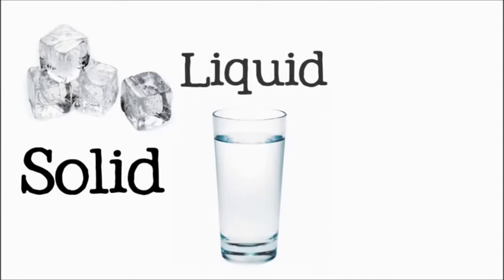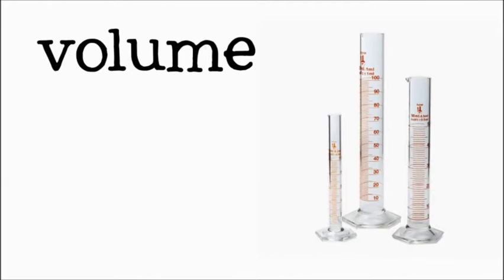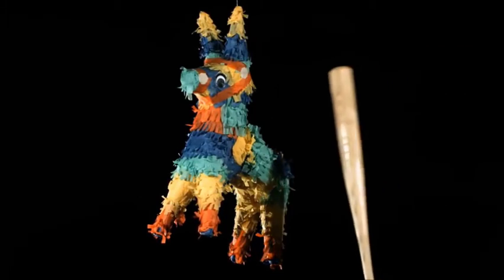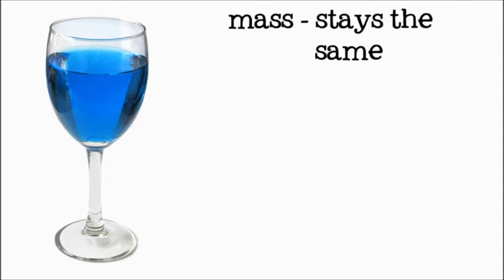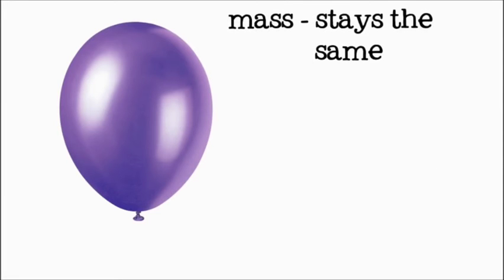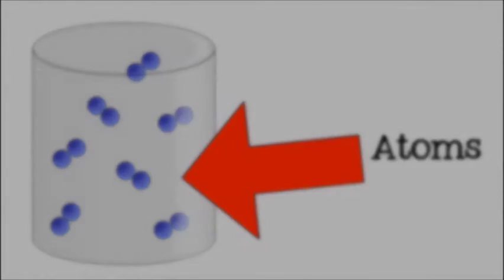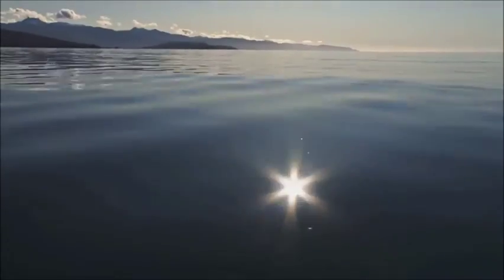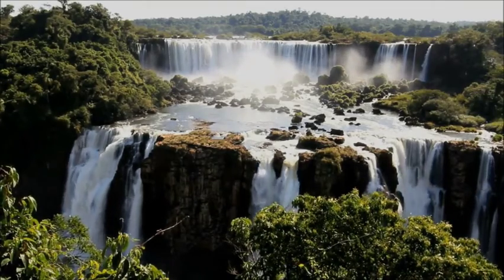Science of grade 4 (What is Matter?)